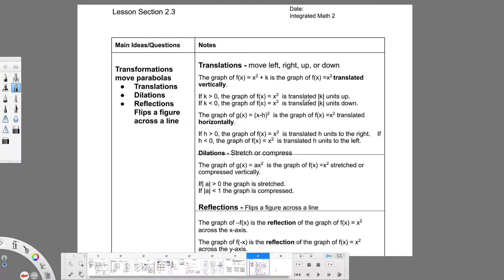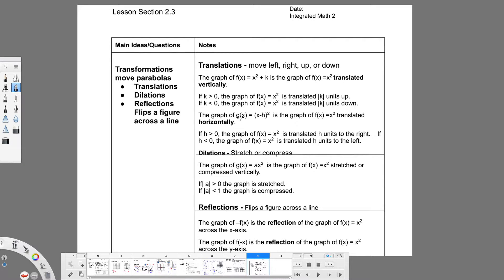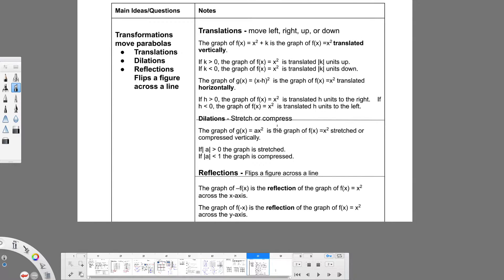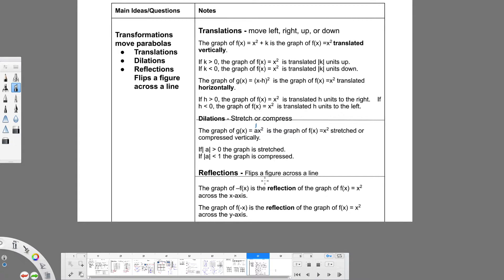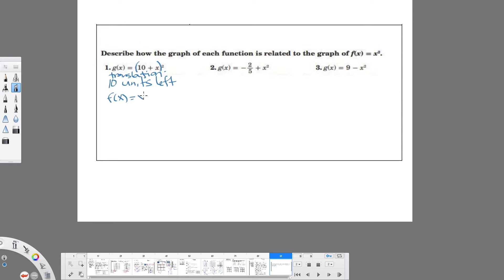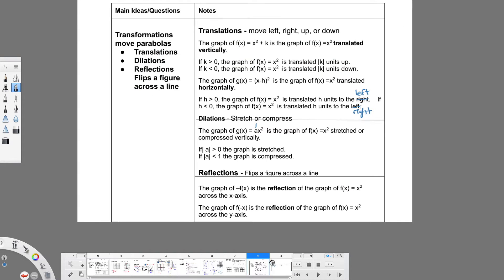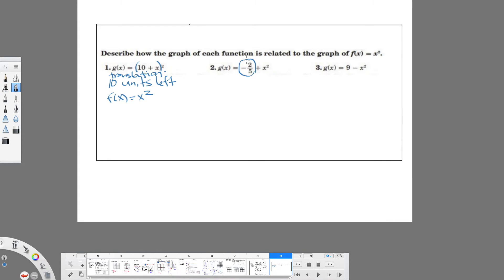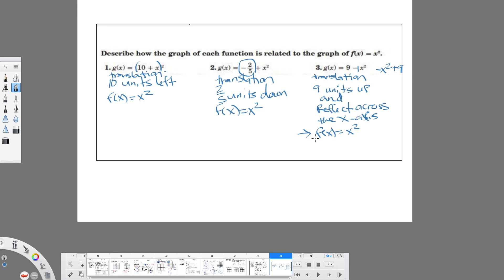Lesson 2 3 Transforming of Quadratic Functions